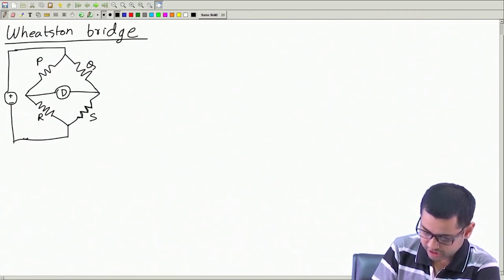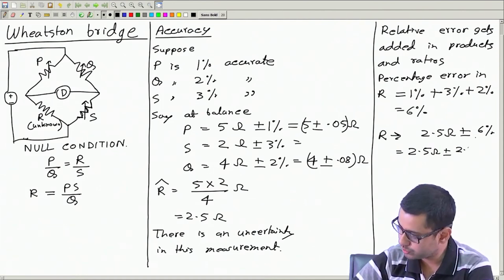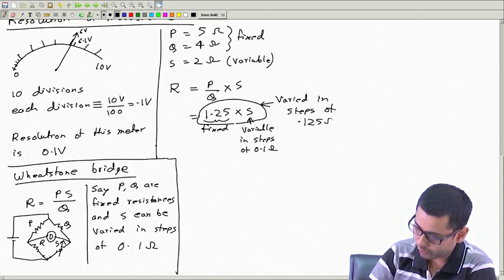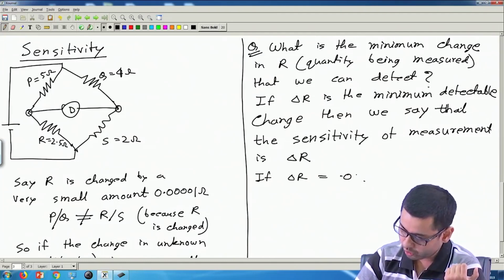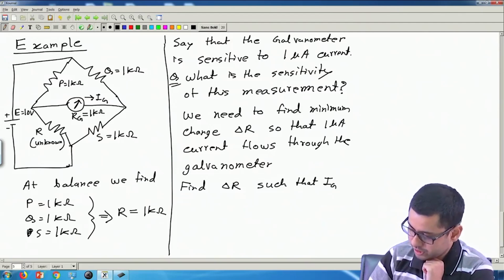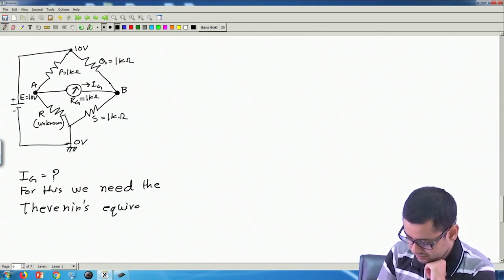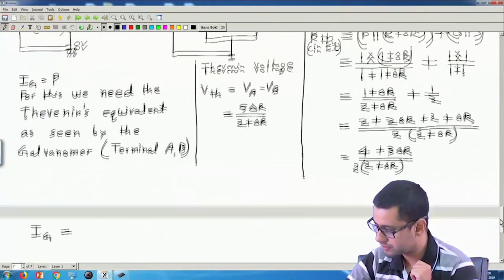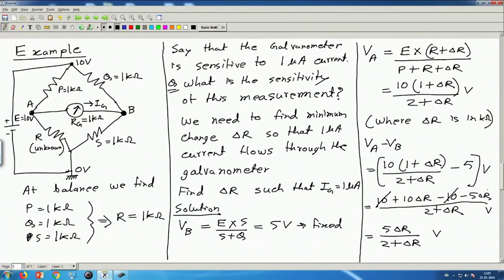Sensitivity, Accuracy, and Resolution of Wheatstone Bridge